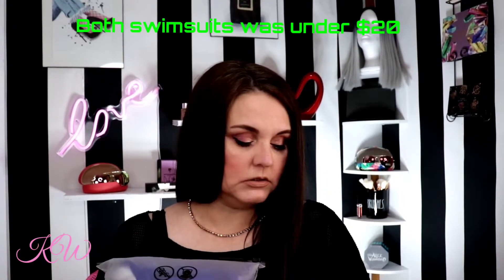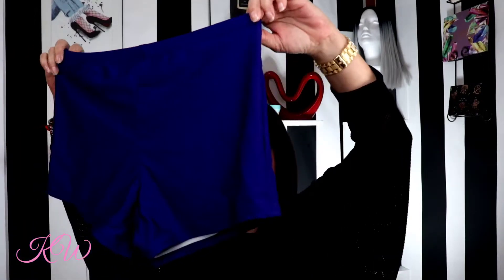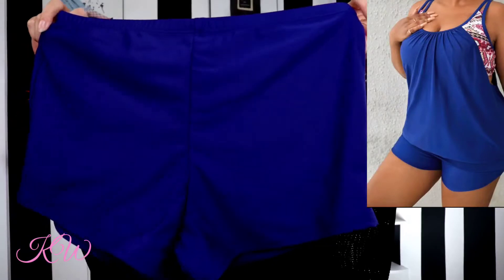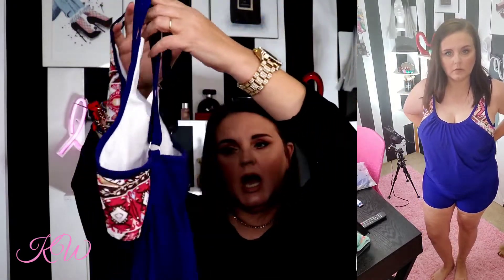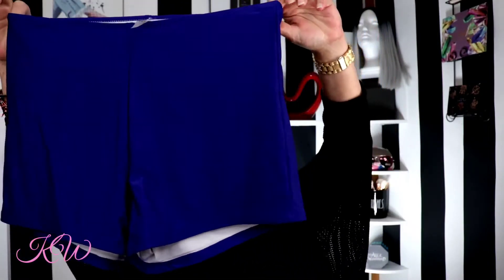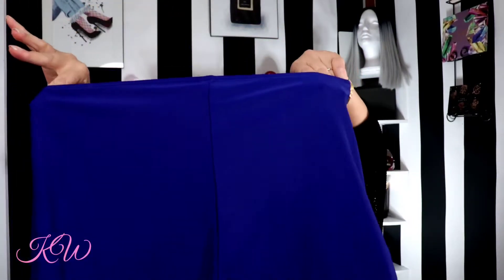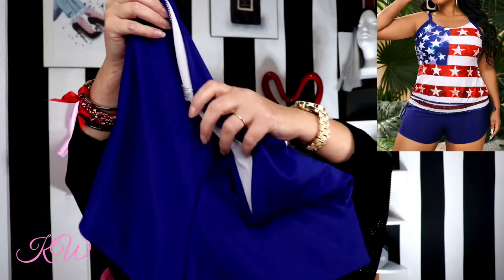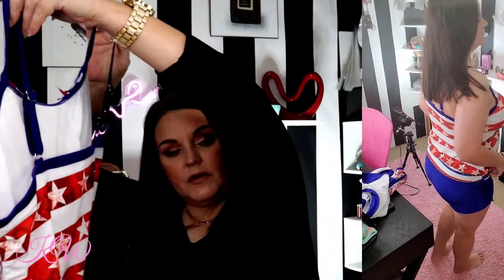Shein Swimwear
Today's video is a try on with some of Shein's swimwear. I picked up two swim suits to give my thoughts on.
Whitch was your favorite?

⭐My top:
Tee for the soul

💥Ofra cosmetics:
10$ off plus 1000 points when you order $20 or more

Hi I'm Kell. On my channel you will find Hauls, Reviews and First Impression videos all relating to beauty and fashion. I try out high end makeup, indie makeup, and drugstore makeup.

 👉Follow Me👈

"Let the beauty of what
you love be what you do"